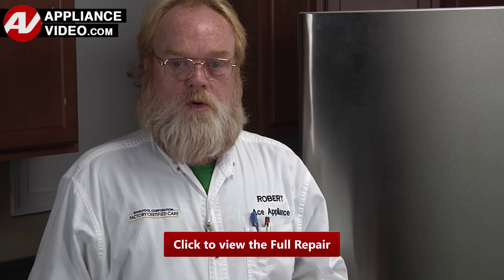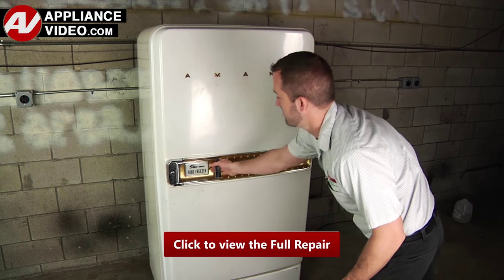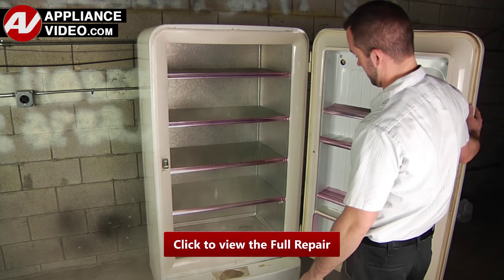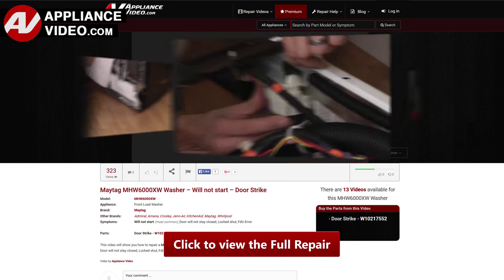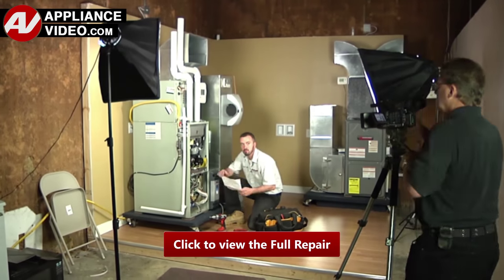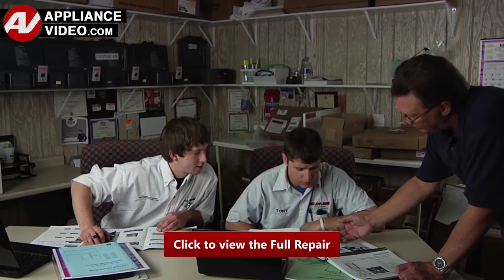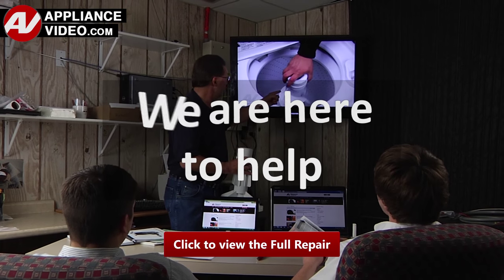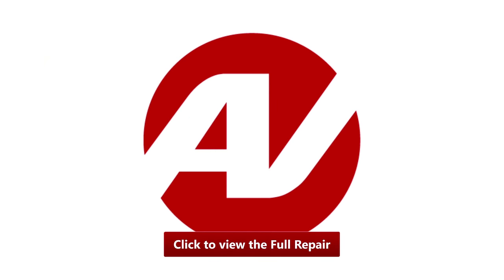Fisher & Paykel E522BRXU4 Refrigerator - Overview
This video covers an Overview of a *E522BRXU4 Fisher & Paykel Bottom-freezer Refrigerator*